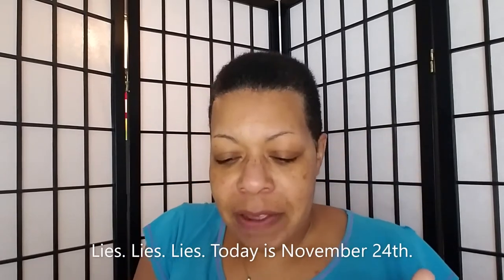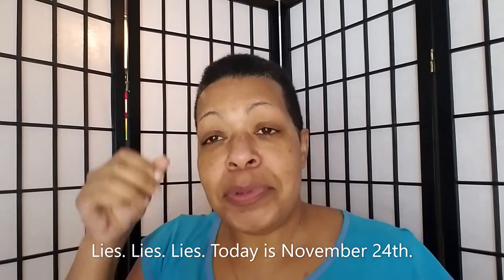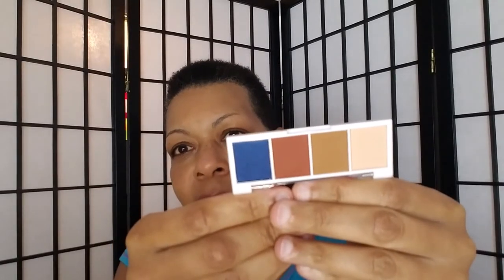Chatty & Showing New Palettes